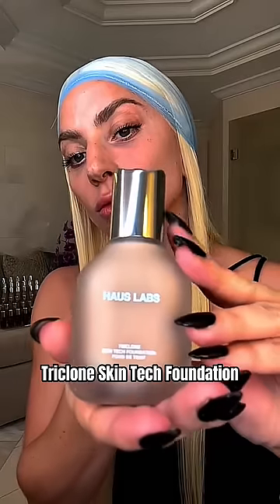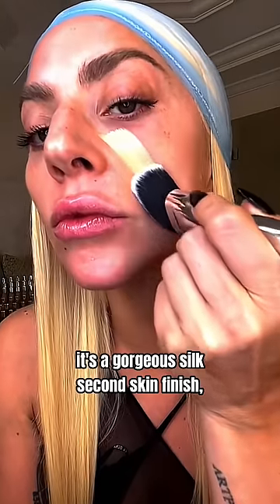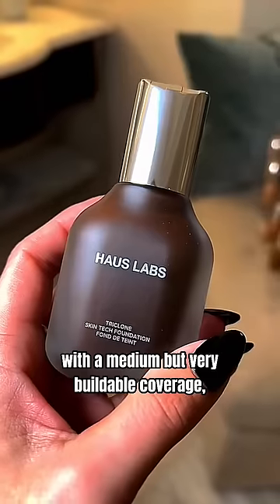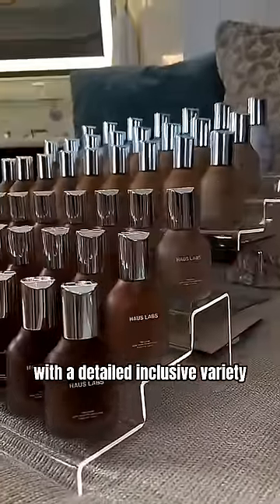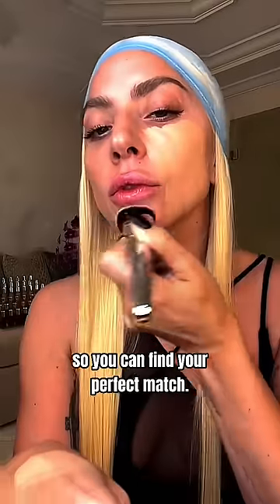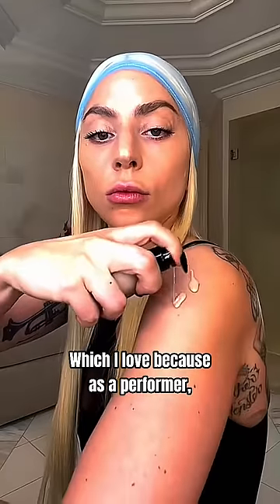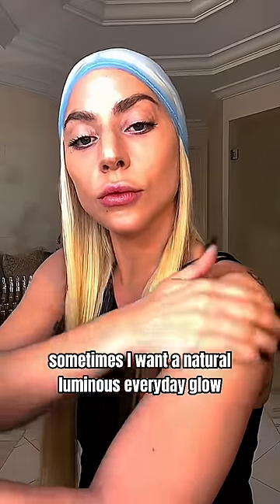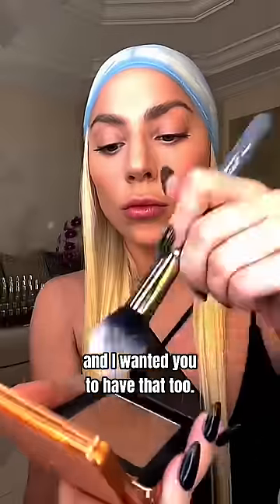Lady Gaga presenting her new makeup ! 🤎